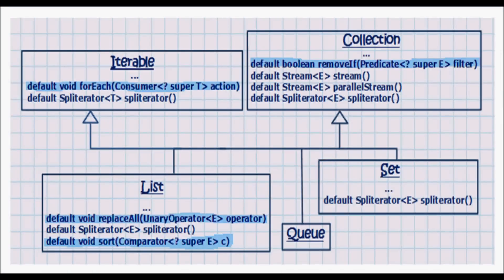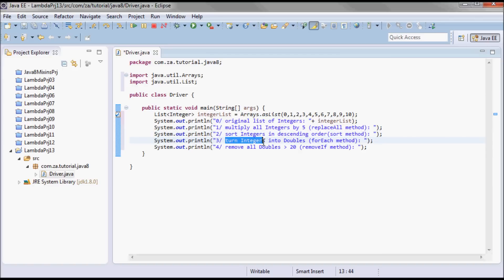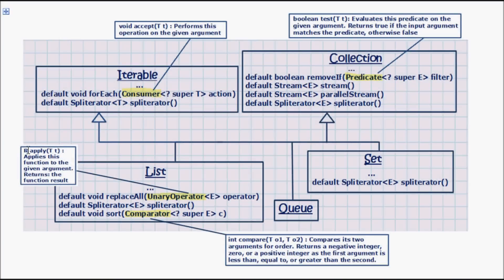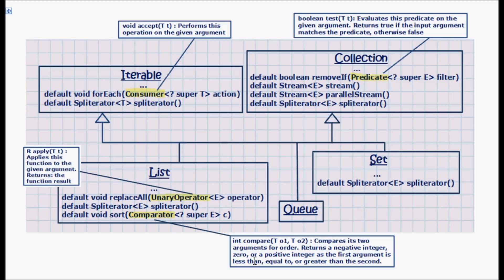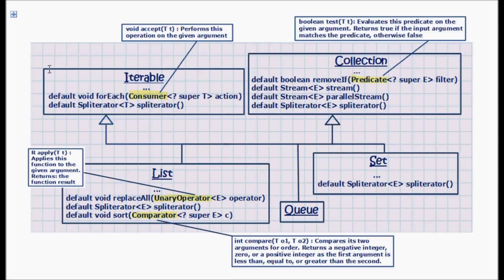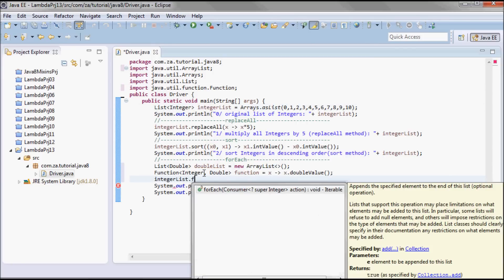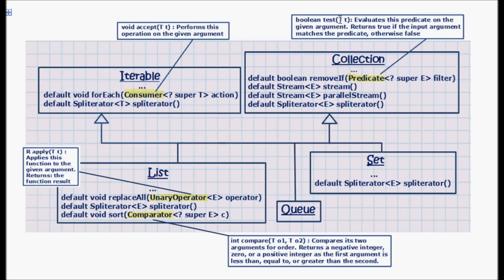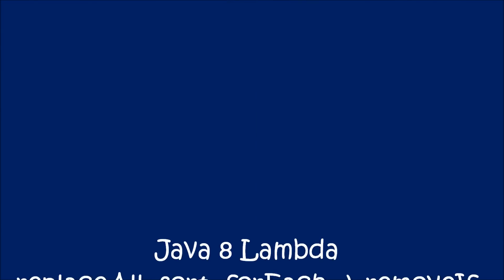Java 8 tutorial 13 (replaceAll, sort, forEach, & removeIf default methods)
01:40 What is a UnaryOperator functional interface?
02:20 What is the List interface (Java 8) replaceAll default method?
03:30 What is the Comaprator functional interface?
04:05 What is the List interface (Java 8) sort default method?
05:25 What is the Consumer functional interface?
06:30 What is the Iterable interface (Java 8) forEach default method?
07:35 What is the Predicate functional interface?
08:10 What is the Collection interface (Java 8) removeIf default method?